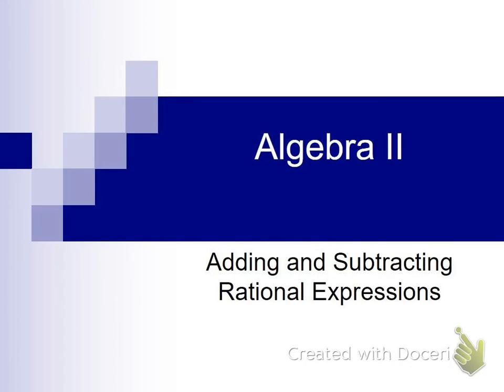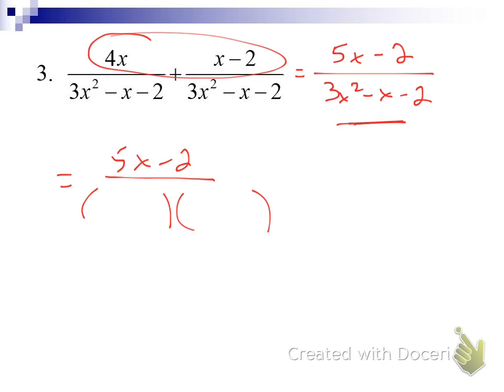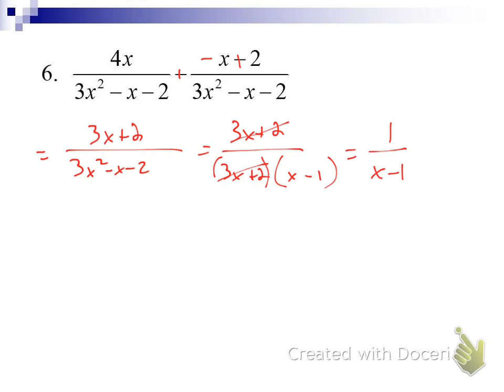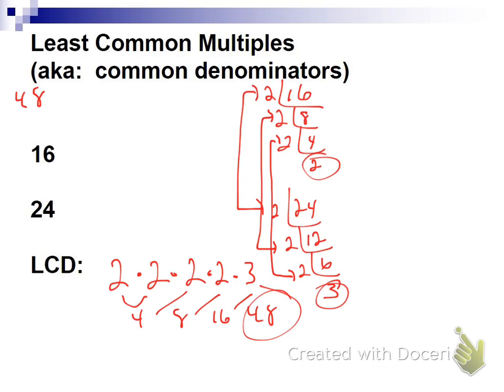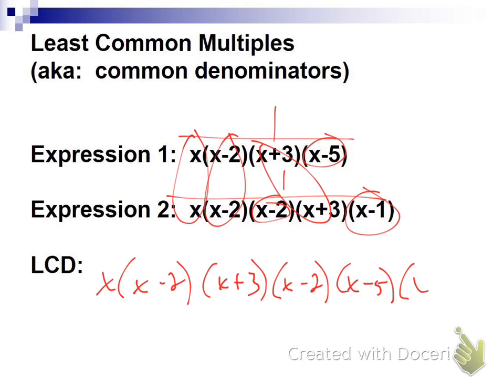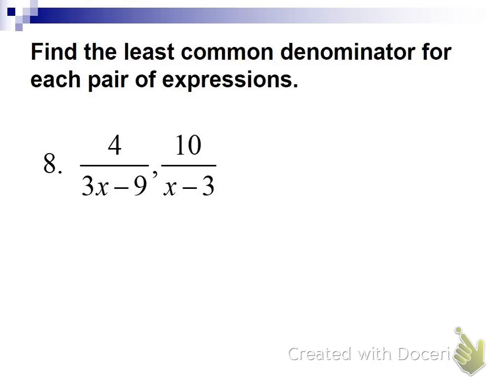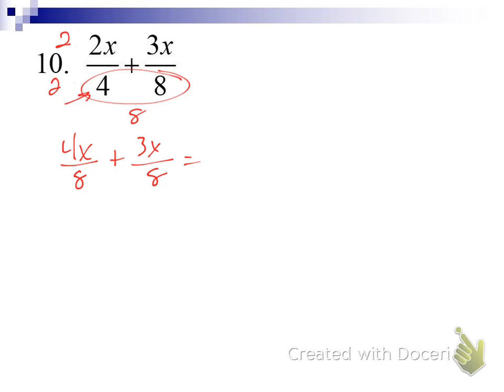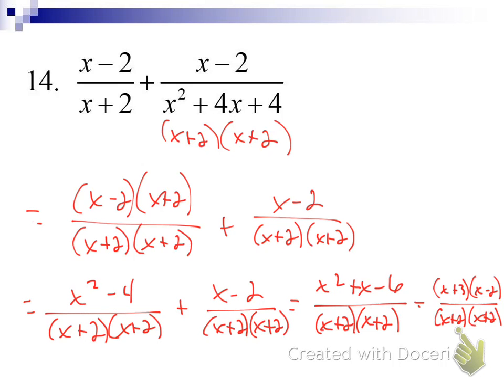Algebra 2 Adding Subtracting Rational Expressions